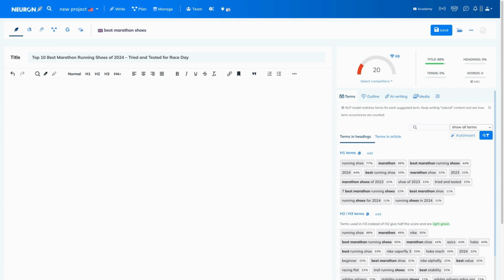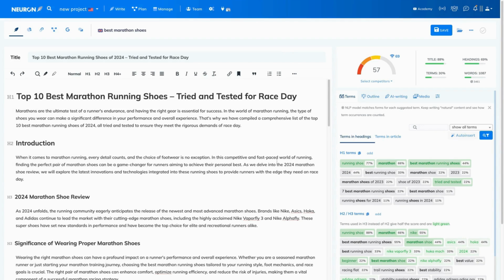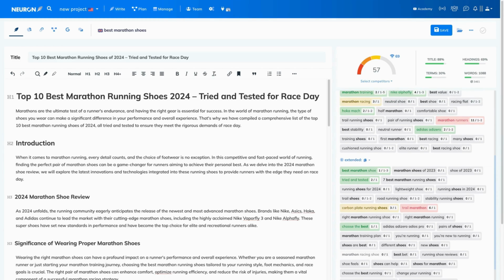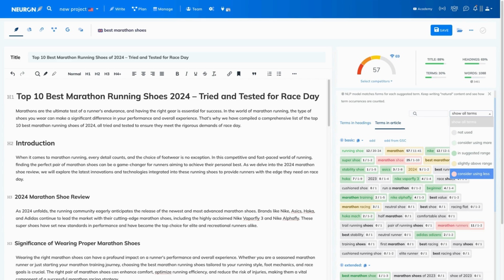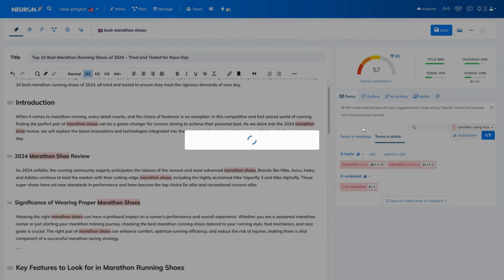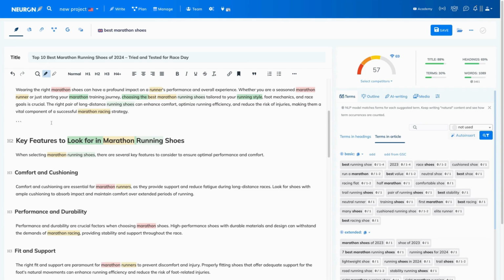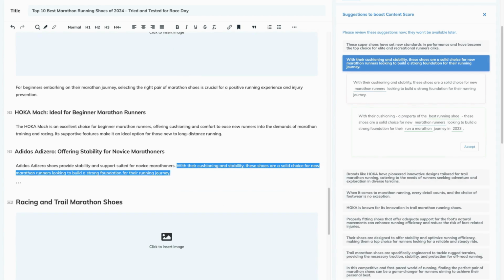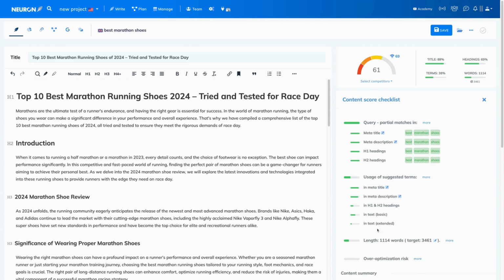How to Optimize Your Content | NEURONwriter tutorial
There are features that help speed up the optimization process in NEURONwriter 🚀.
Learn about: "FAQ template with unused terms" and the AUTO-INSERT option, along with an example of a workflow process you can follow.

✨ New to NEURONwriter & want to try it out? FANTASTIC!